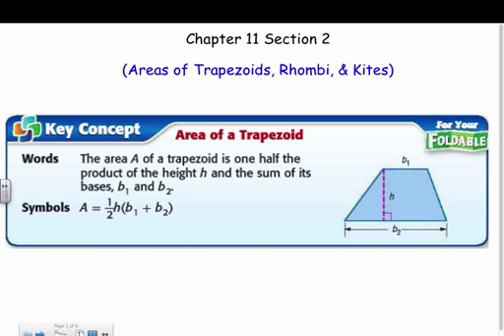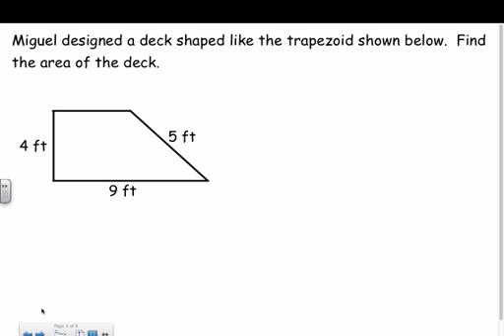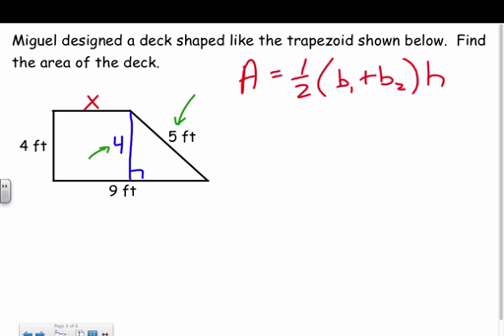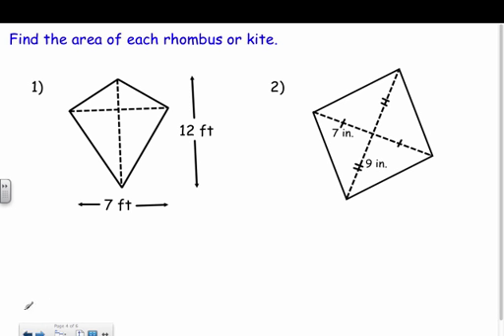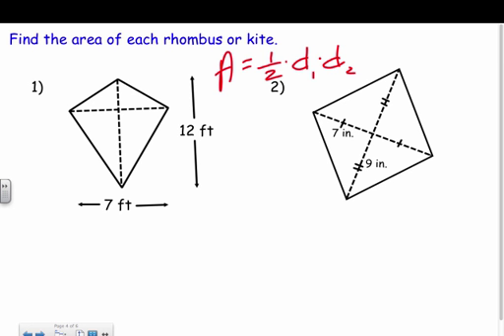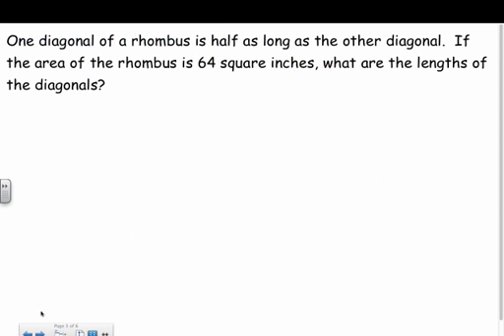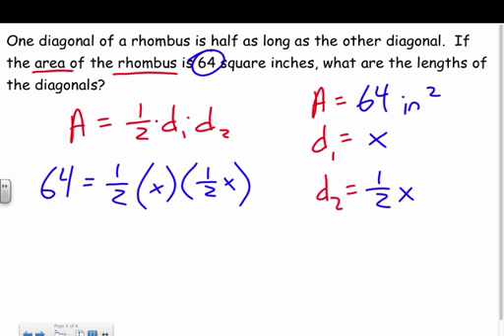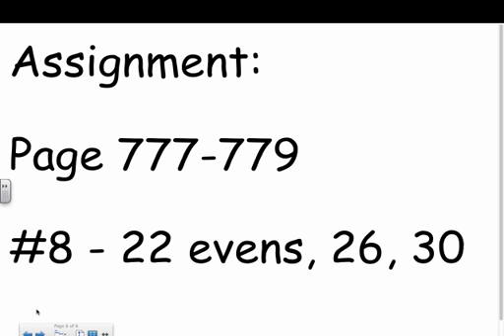Geometry - Areas of Trapezoids, Rhombi, & Kites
Geometry lesson over the Areas of Trapezoids, Rhombi, and Kites